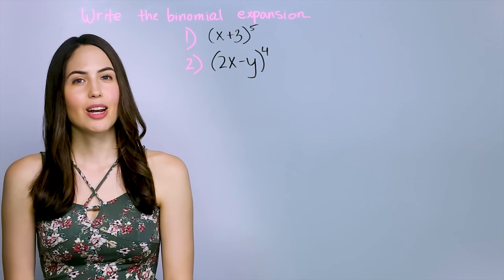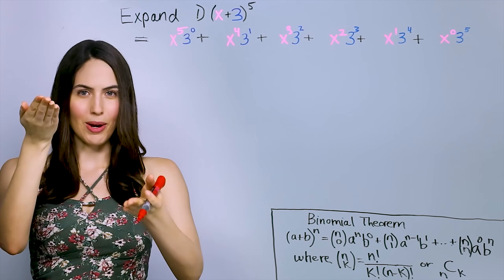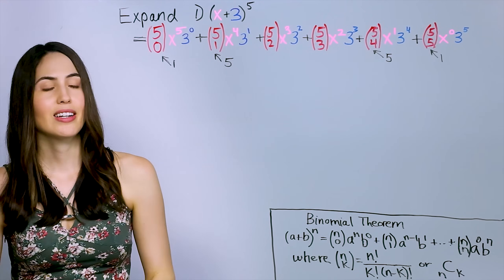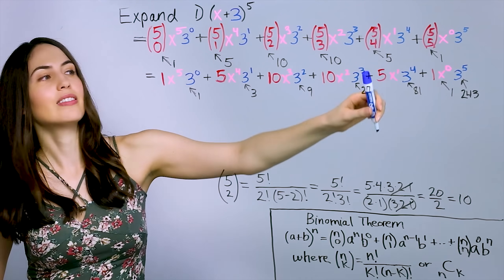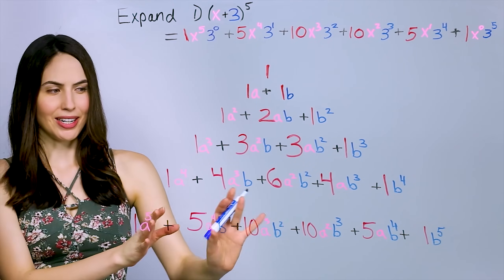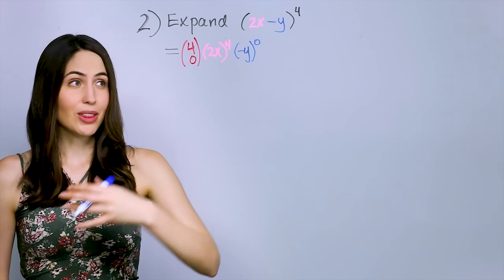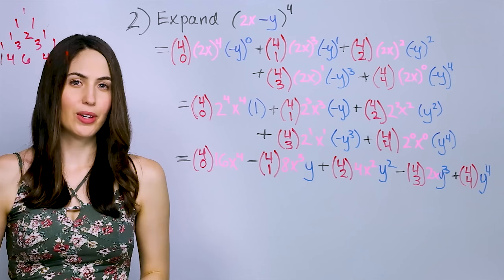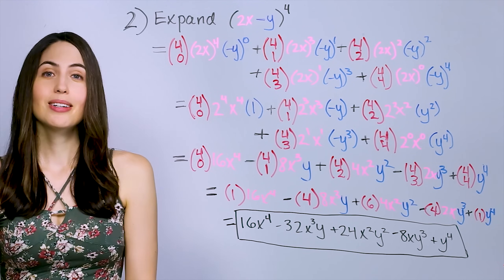How to Use the Binomial Theorem (NancyPi)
MIT grad shows how to do a binomial expansion with the Binomial Theorem and/or Pascal's Triangle. To skip ahead:  1) for HOW TO EXPAND a BINOMIAL raised to a power, like (x + 3)^5, skip to time 0:57; 2) for how to find the BINOMIAL COEFFICIENTS with the FACTORIAL/COMBINATION formula, skip to time 03:29; 3) to use PASCAL'S TRIANGLE to find binomial coefficients for expansion, skip to time 09:32; 4) for how to write the expansion for a SUBTRACTION/DIFFERENCE binomial raised to a power, skip to time 13:11 - Nancy formerly of mathbff explains the steps.

1) HOW TO START A BINOMIAL EXPANSION: If your binomial is something like (x + 3) raised to a power like (x + 3)^5, you have two parts of your binomial: x and 3. You're going to take each of those and raise them to different powers in each term of the expansion. You can start your expansion just by writing these powers out.. For the FIRST PART of your binomial, x, it will start with a power of 5 (your power number) in the first term of the expansion (x^5), and then in each term after the power will go down by 1 (x^4, x^3, etc. all the way down to a zero power, x^0). Then you take the SECOND PART of the binomial, 3, and multiply each term by a power of 3. The 3 factor will start with a power of 0 in the first term, so 3^0, and then will increase by 1 power in each term after.

2) HOW TO FIND THE COEFFICIENTS (with the FACTORIAL or COMBINATION method): Then there's one more number to find, a number that gets multiplied in front of each term, or a binomial coefficient. There are two ways to find the coefficients (for the Pascal's Triangle way, see below). To find the coefficients using the factorial, combination ("n choose k") formula of n!/(k!(n-k)!, each term has a coefficient number you find using an n value equal to the power number, 5, and a k value that runs from 0 for the first term up through 5 for the last term. This number gets multiplied by the other factors in each term, and then simplify for your final expansion.

3) HOW TO FIND THE COEFFICIENTS (with PASCAL'S TRIANGLE): You can instead use Pascal's Triangle to find the binomial coefficients. Whichever row of Pascal's Triangle has your power number in it, as the second number, is the row that gives you all the coefficient numbers you'll need for your expansion. Each coefficient is multiplied with its term, and then you can simplify the expansion.

4) WHAT IF THE BINOMIAL HAS SUBTRACTION? It's very similar. It's easier to think of the subtracted term as "adding a negative number", and then all of the negative number (in parentheses) will be raised to the power in each term of the expansion. Note: if the binomial have something like 2x - y instead of x - y, make sure that all of (2x) is raised to each power.